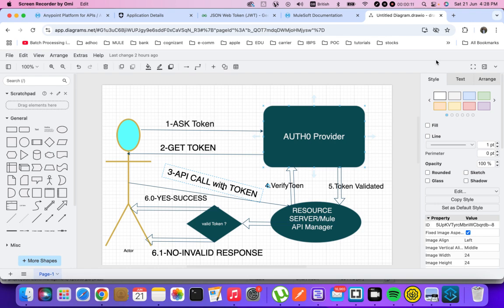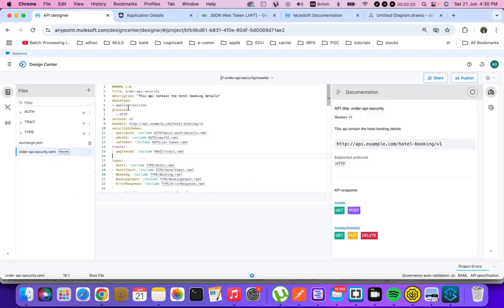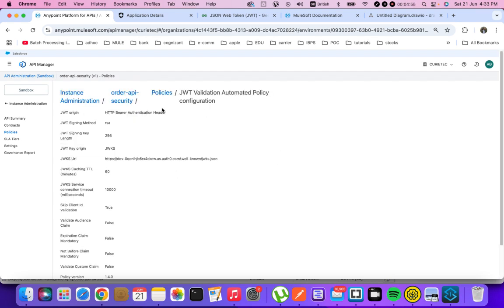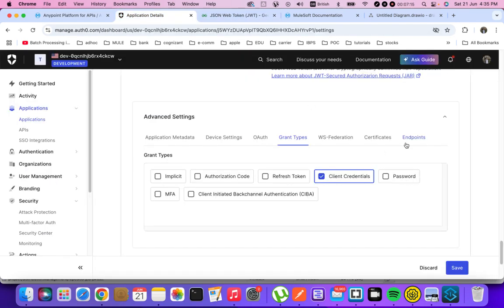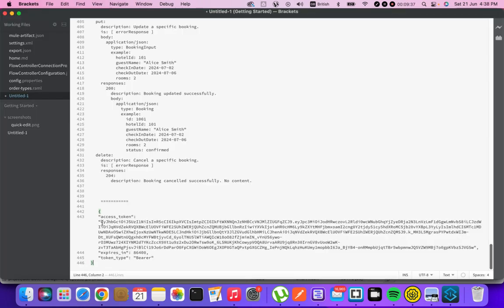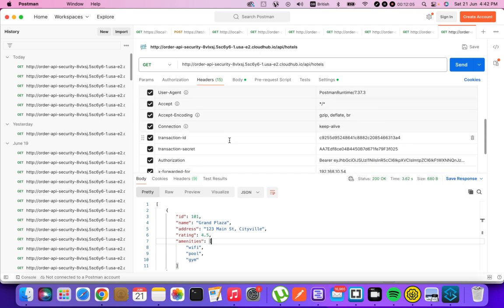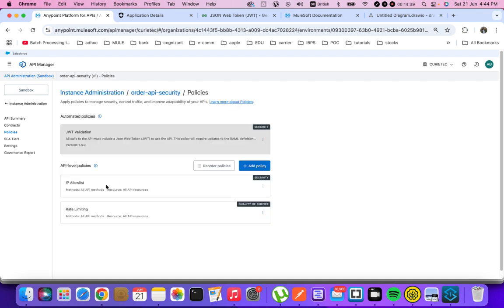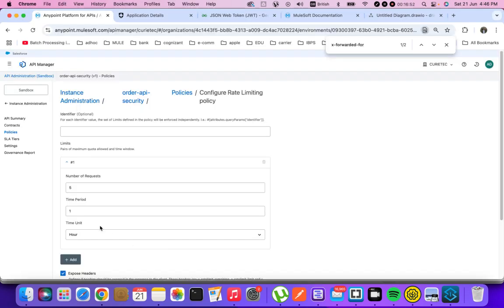JWT Policy enforcement , Rate Limiting , IP White Listing - Using Mulesoft|API Security|Cloudhub 2.0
JWT Policy enforcement , Rate Limiting , IP White Listing - Using Mulesoft|API Security|Cloudhub 2.0|Mule 4| security |AUTH 0